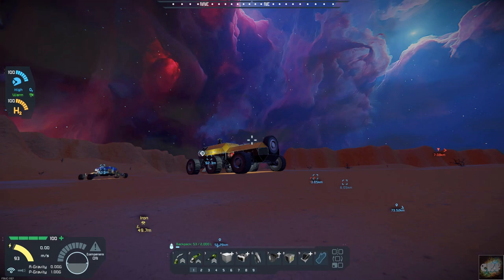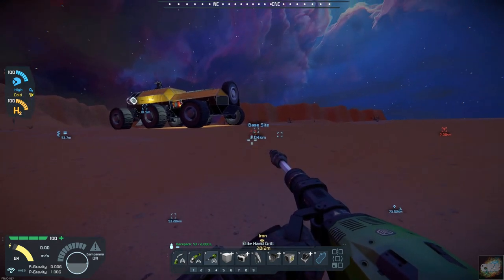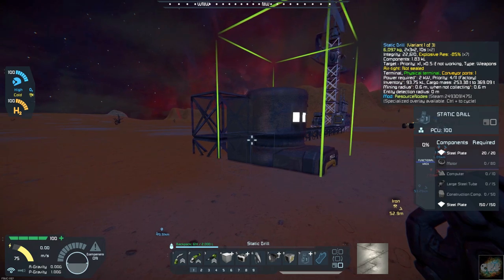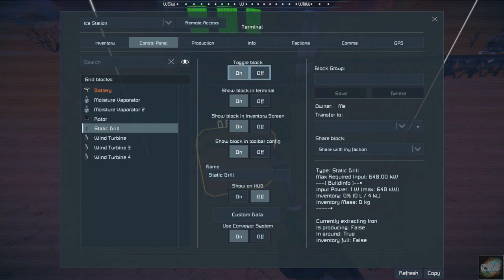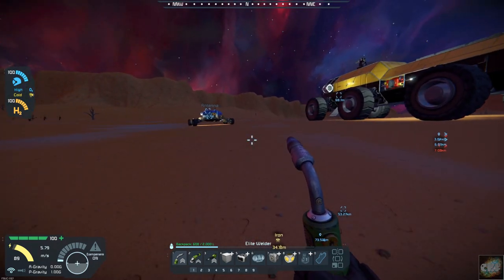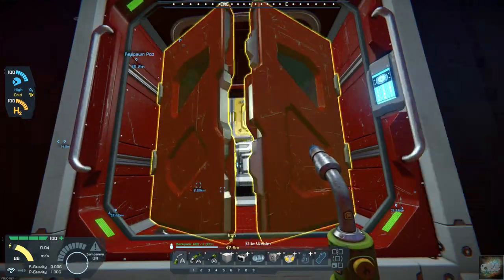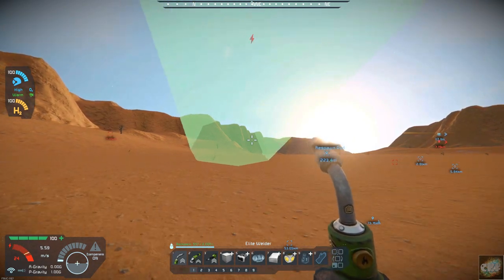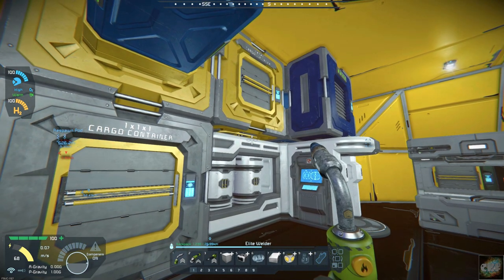Space Engineers – Season 2 – Day # 3 Planet 26 – Resource Node & Pipelines